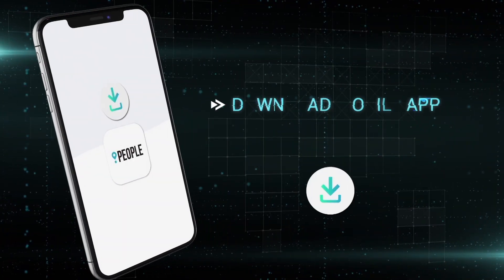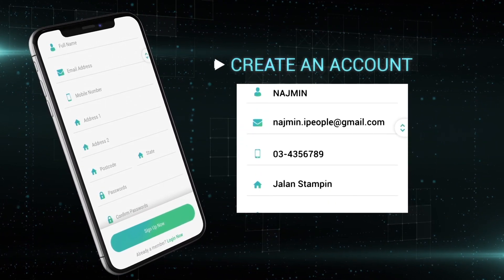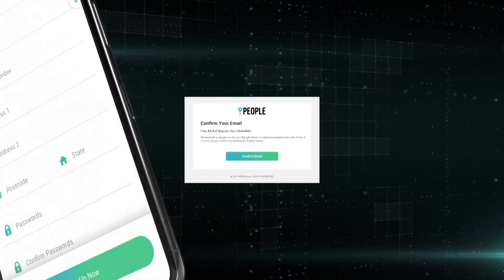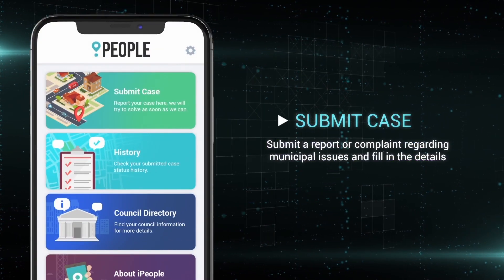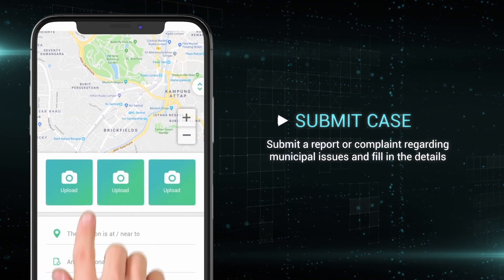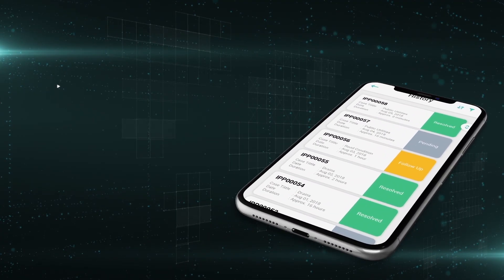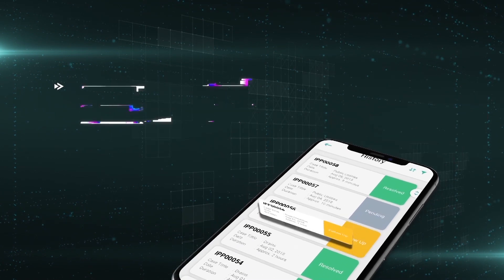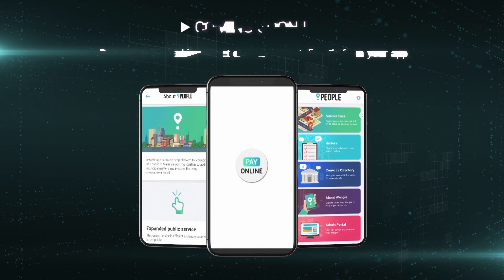How to Use iPeople App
Simple steps from download iPeople App to submitting a case.